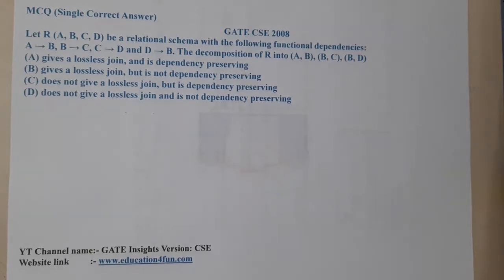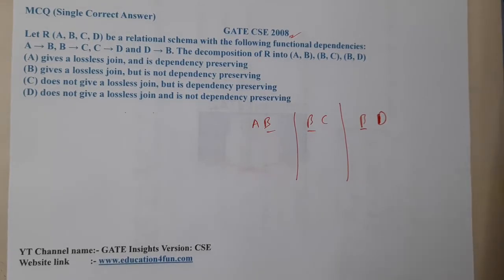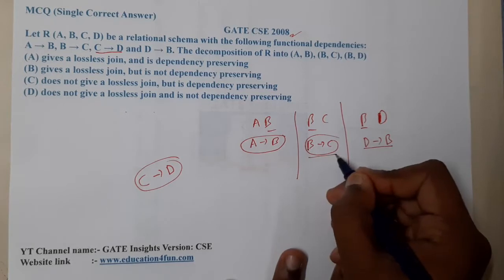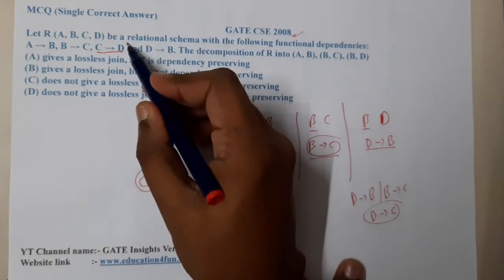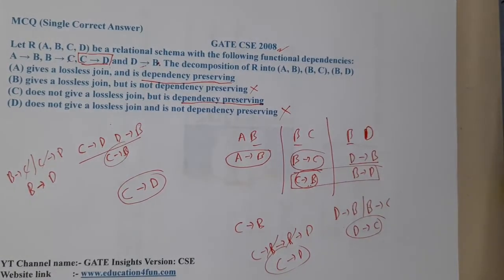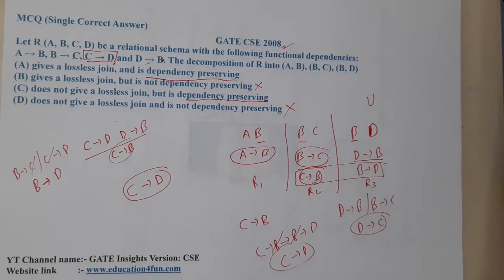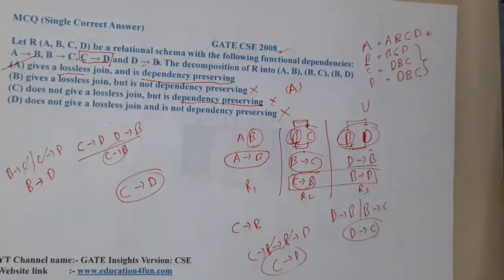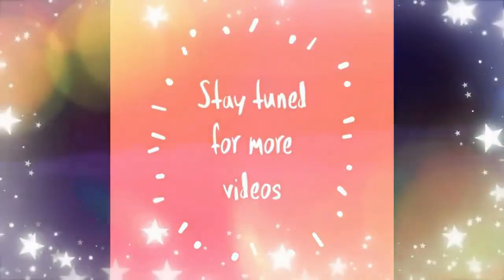GATE CSE 2008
Let R (A, B, C, D) be a relational schema with the following functional dependencies:
A → B, B → C, C → D and D → B. The decomposition of R into (A, B), (B, C), (B, D)